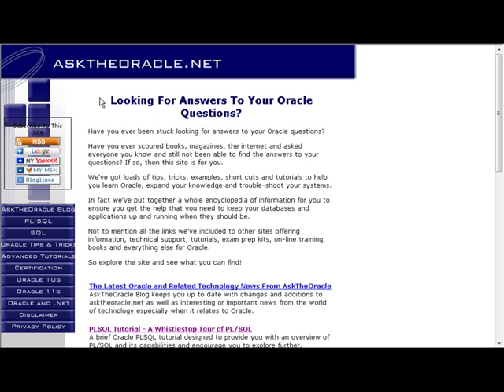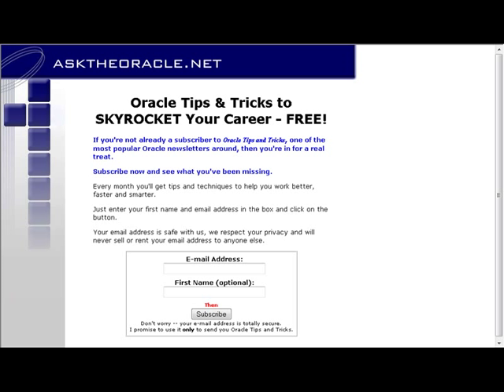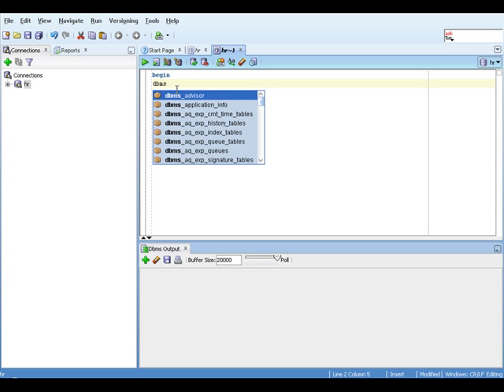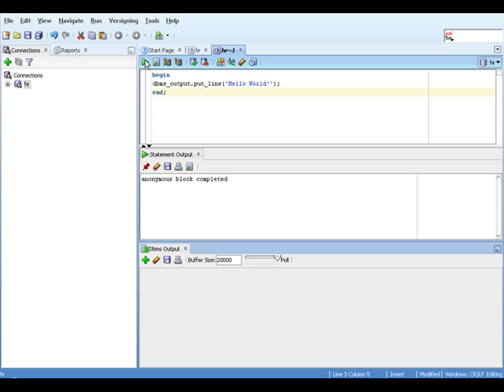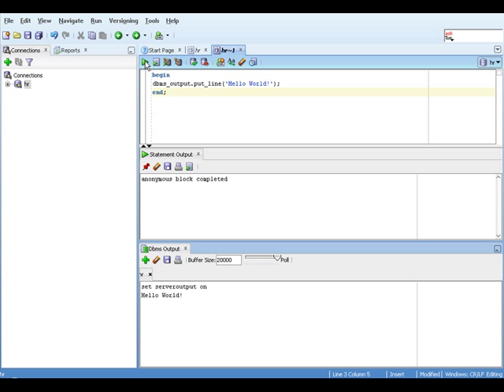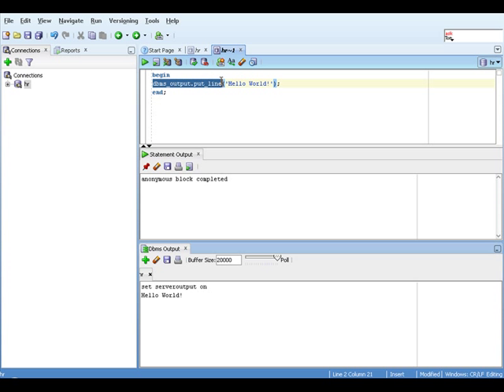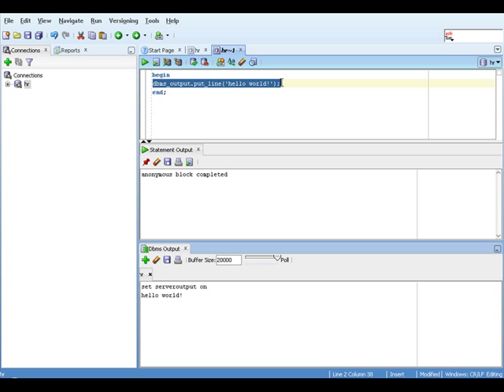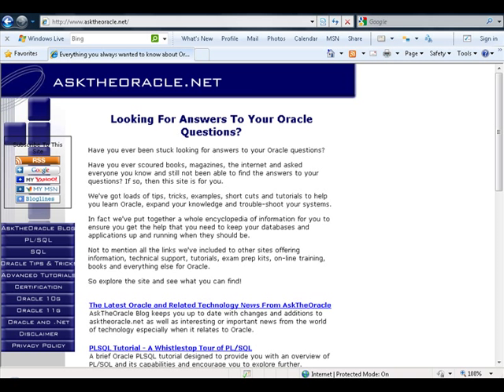Oracle PLSQL Tutorial: "Hello World" In 30 Secs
This video tutorial shows you how you can write a "Hello World" program in Oracle PL/SQL in 30 seconds or less and then disects the program to highlight the PL/SQL fundamentals.

Want more Oracle tutorials?